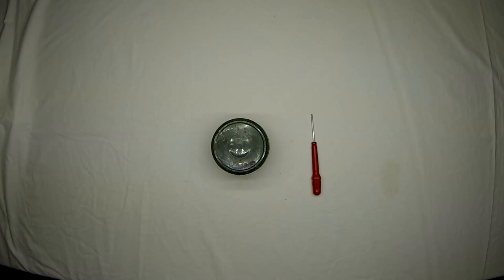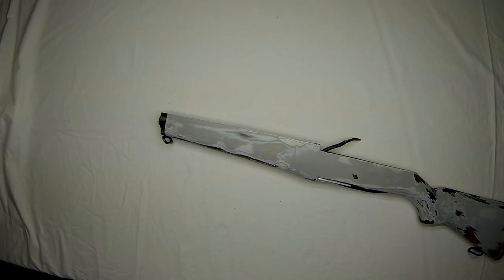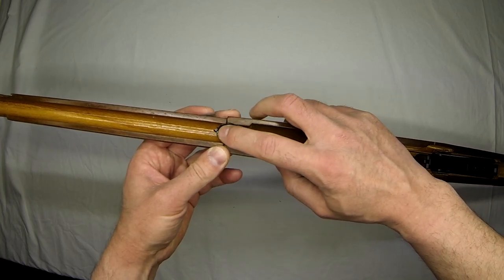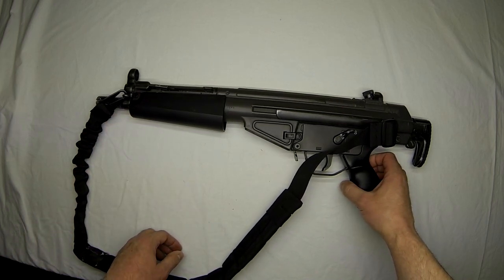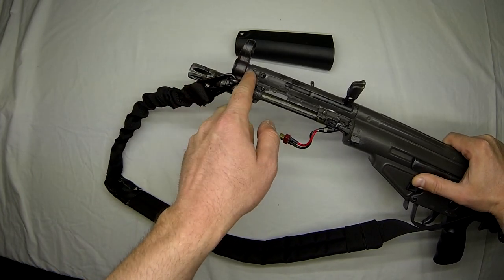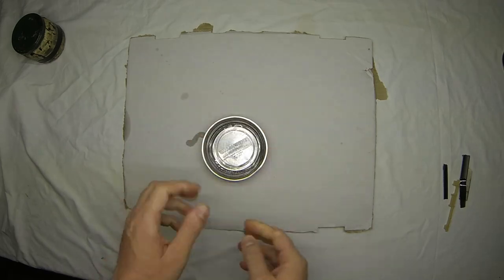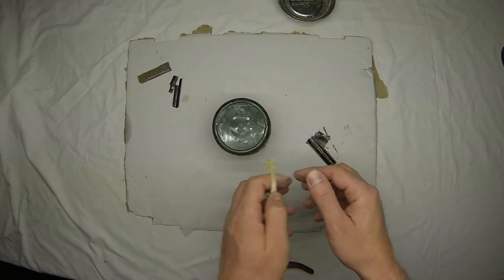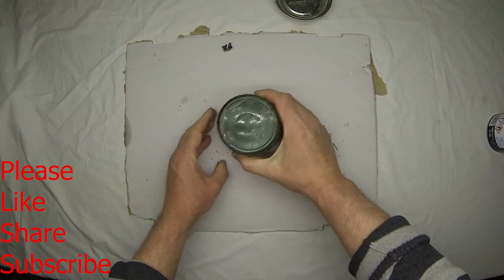ABS paste: a very useful mess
In this video I'll show you how to use and make this paste, that can be used in all sorts of ways. This stuff is often used when 3D printing with ABS.
Let me know if you found any other applications for it.